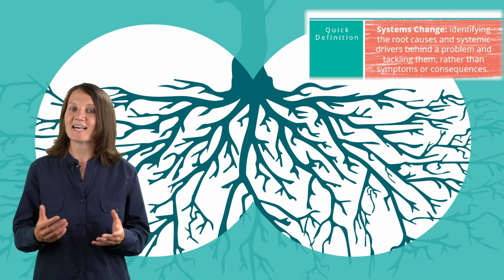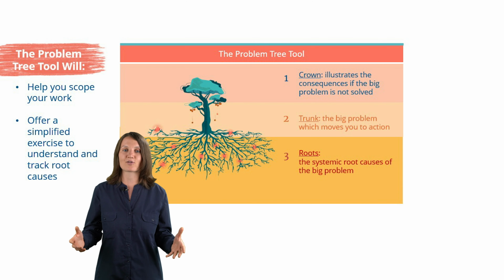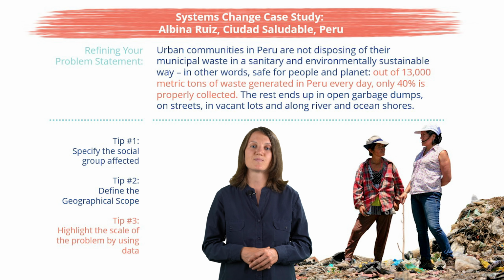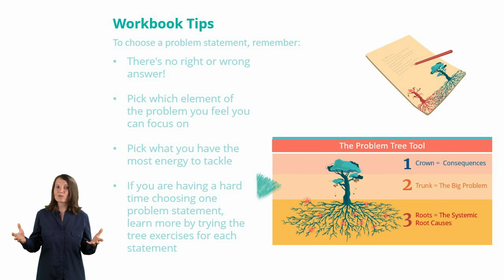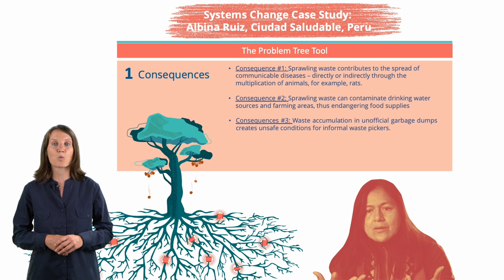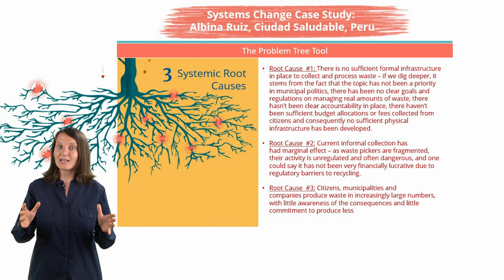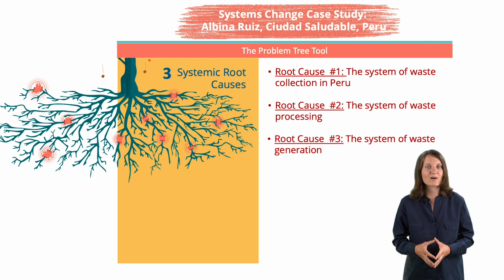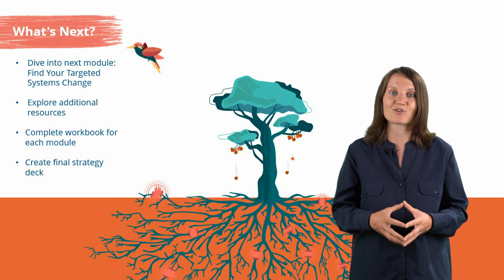Ashoka Systems Change Masterclass: Module 2 - Systemic Root Cause Analysis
Welcome to the second module of our new systems change course on identifying, analysing, and prioritising systemic root causes!